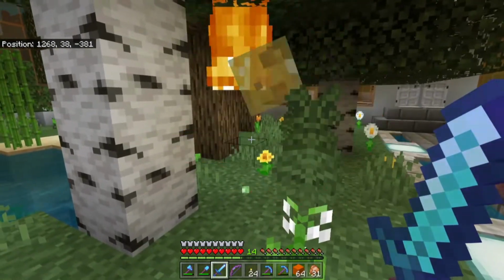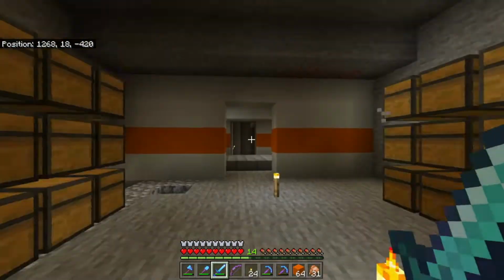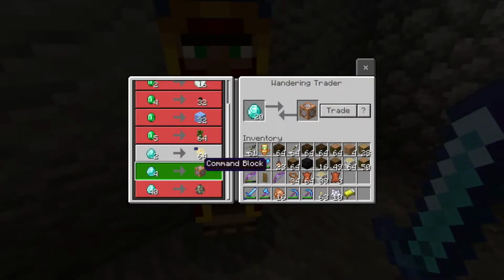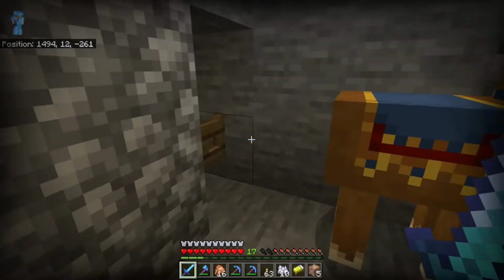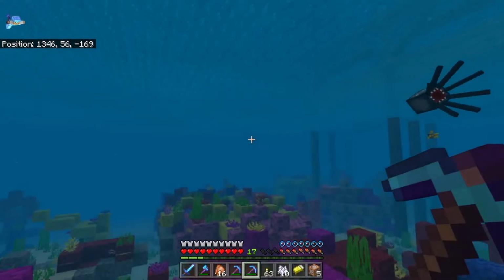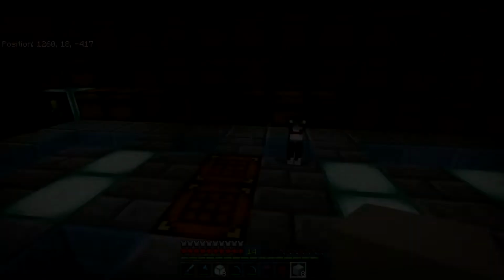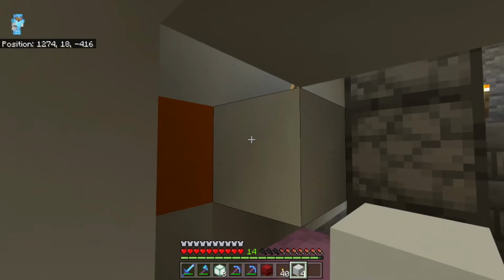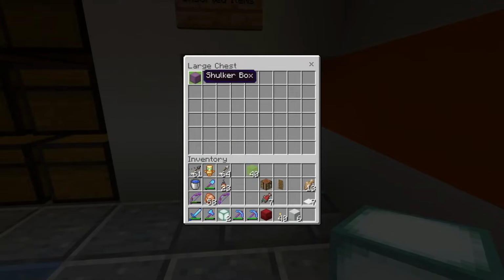Reception: Minecraft Bedrock SMP: Craftaway S2 Episode 8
SunCorp. needs a reception area, so that is what we do! I also run over what other ideas I have for the lab moving forward.

A huge thank you to Dream Fiend for letting me use their music.
Track used was The Last Flight